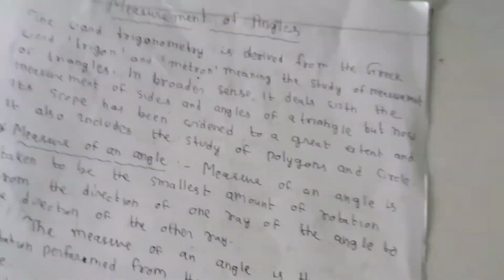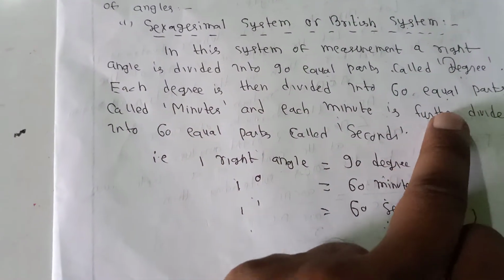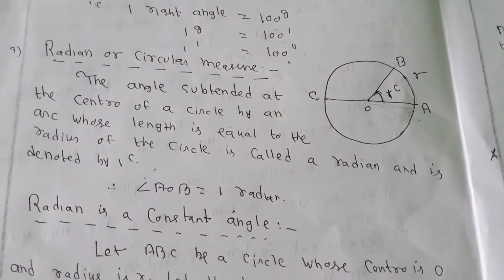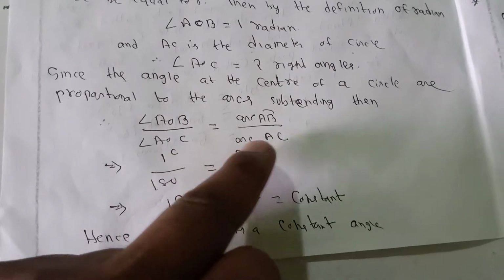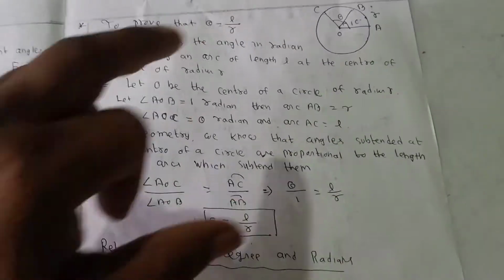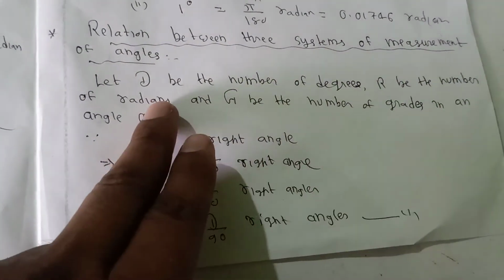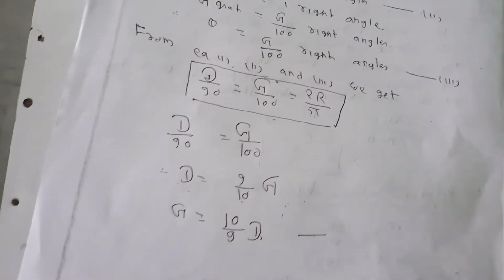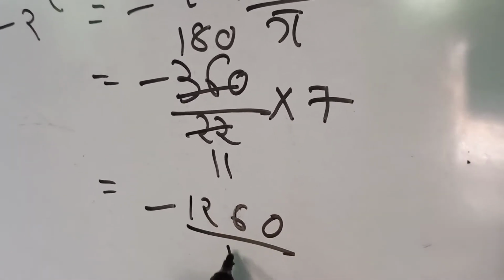Measurement of Angles